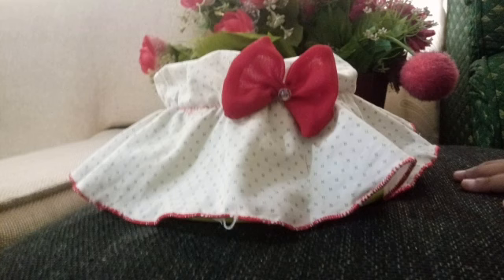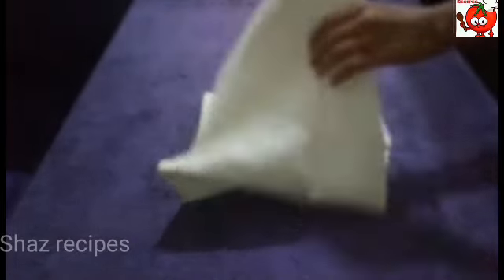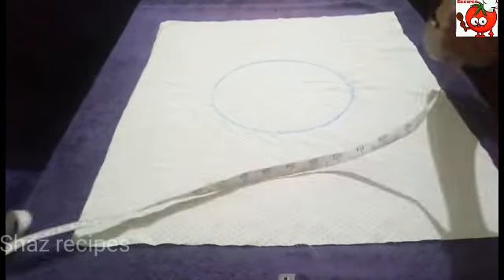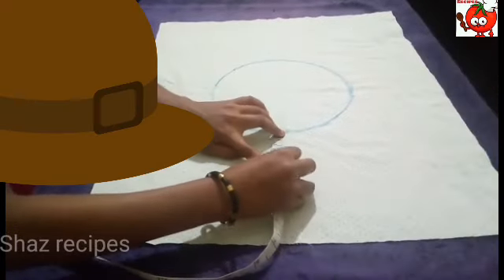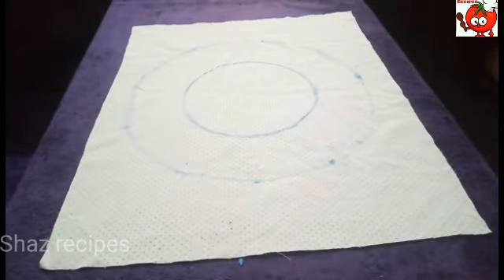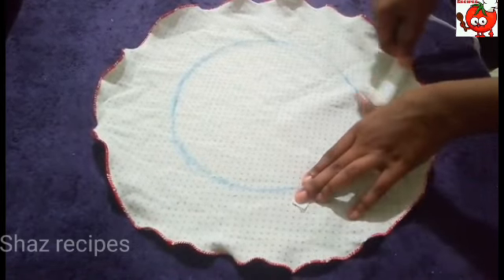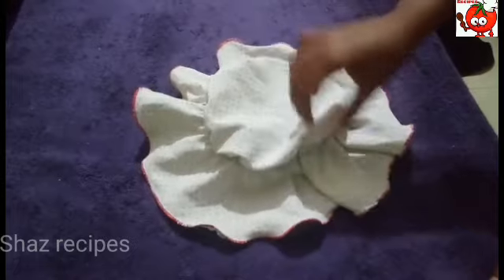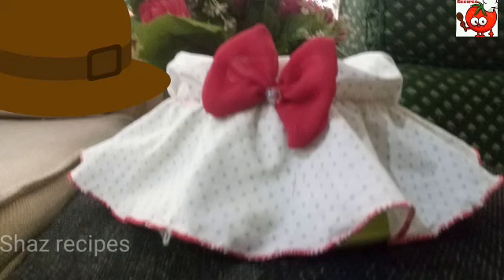Kids simple and stylish sun hat / summer cotton hat sewing in easy method | DIY hat | shaz recipes